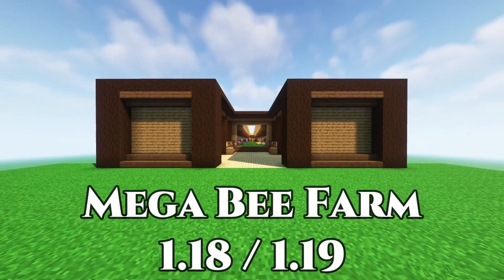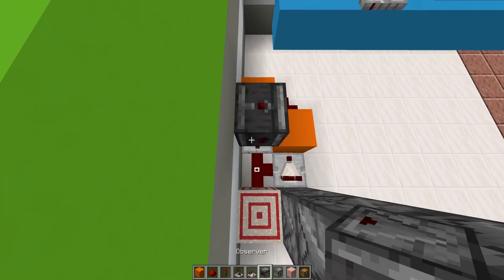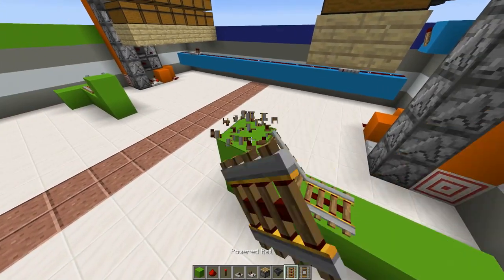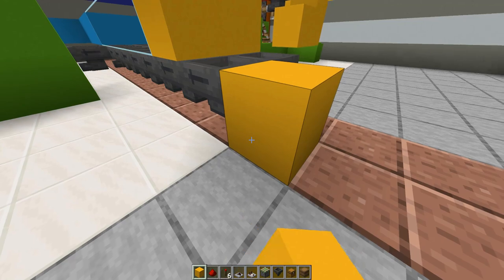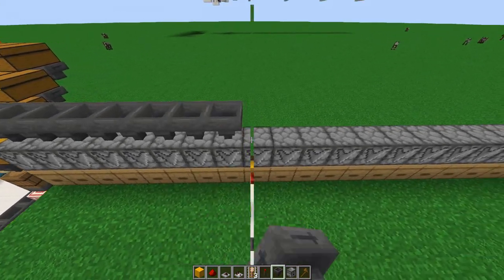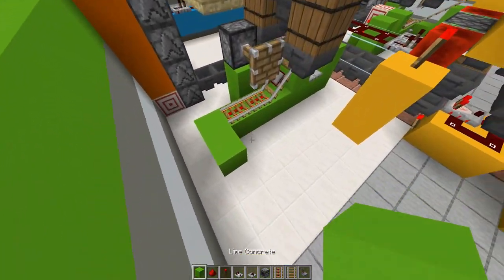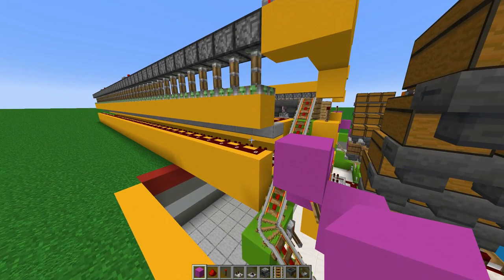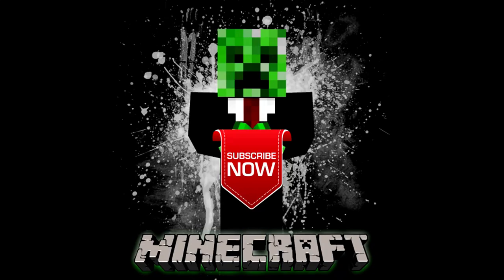Minecraft Tutorial | Automatic Bee Farm 1.18 | 1.19 | java | bedrock edition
Hey everyone this is a fully automatic Bee farm that could be made to any size. This auto bee farm comes with a fully automatic storage system. When the bee farm is 100% full it will turn off the entire system and when the empty bottles or shears are low the system will automatically turn off as well. The bee farm will automatically make honey bottle and honeycombs plus the honey bottles could be craft to make honey blocks and the honeycombs can be crafted to honeycomb blocks. Plus honey bottles is also a food sources. The storage system could also be made to any size. the honey farm 1.18 is 100% efficient. The fully automatic honey farm works on bedrock and java .

"MUST READ"
"FULL Disclosure"